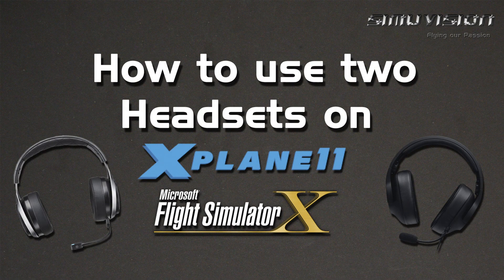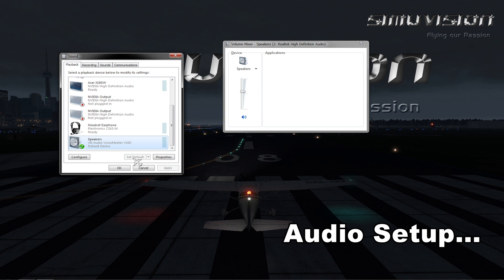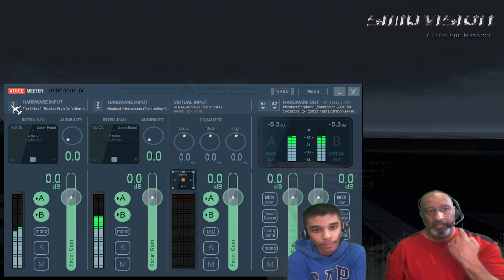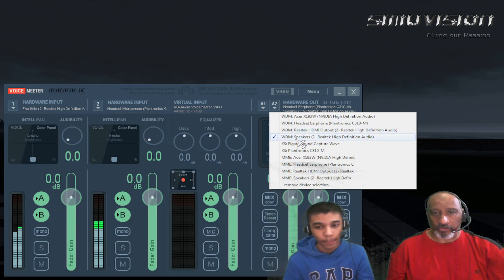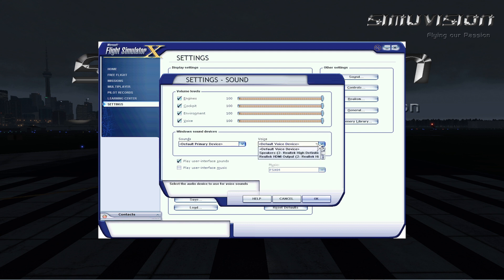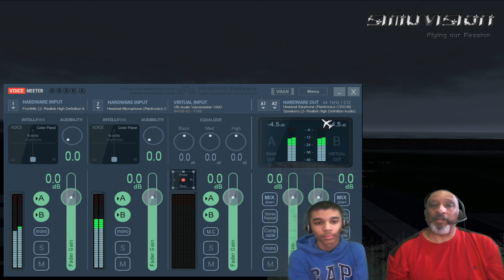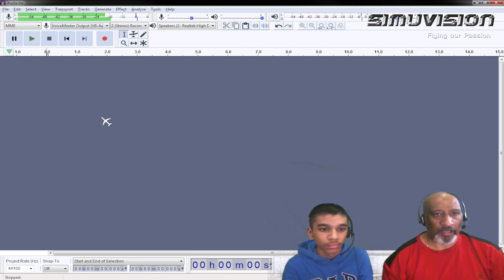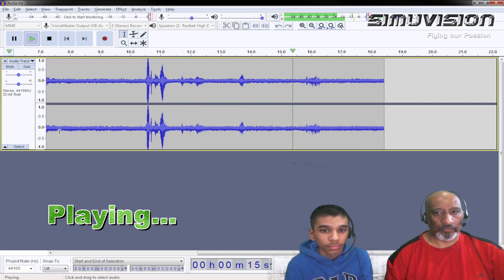How to connect two headsets in X-Plane 11 or Microsoft Flight Simulator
How to add additional headphone and mic for streaming, recording or simulations? The simple solution is provided in this video by downloading and installing VoiceMeeter software.

Cool in the Evening by:Bobby Cole (Chill out)

DIY and make your own flight simulator at home.

Team Simuvision